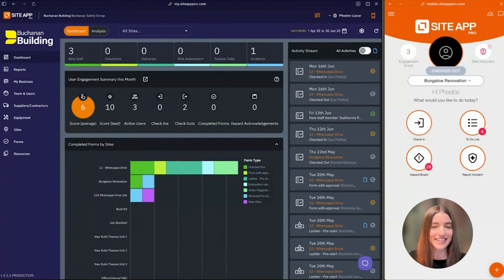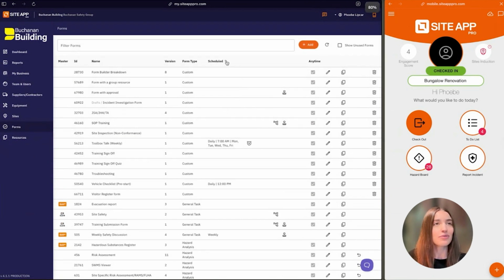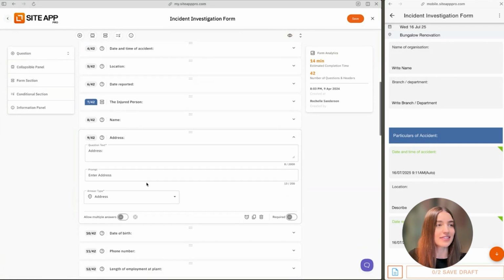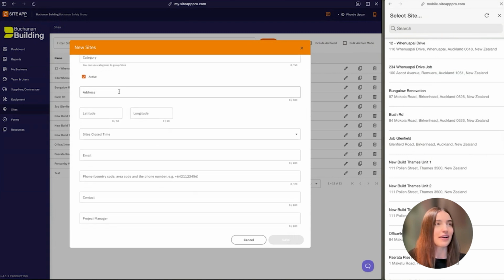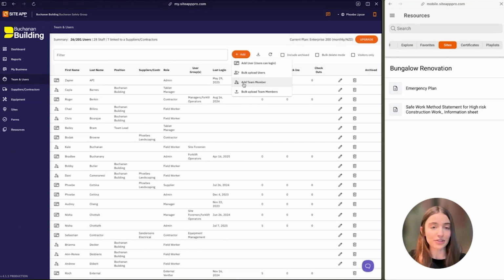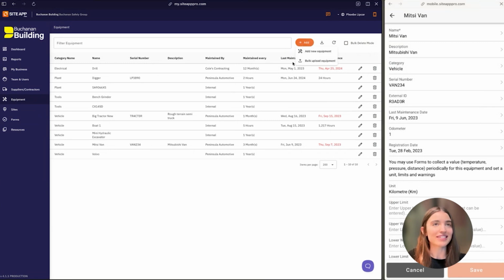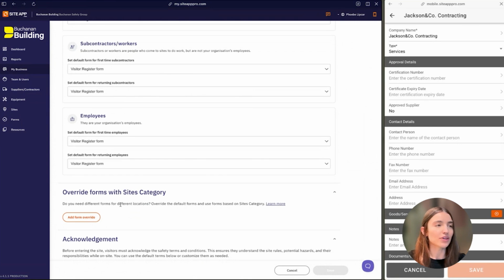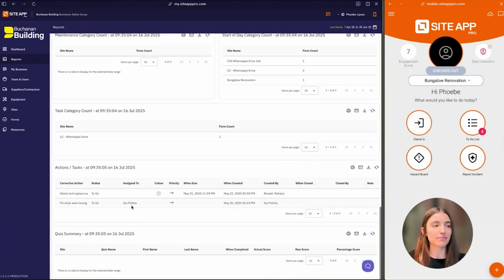Webinar - Getting Started with Site App Pro